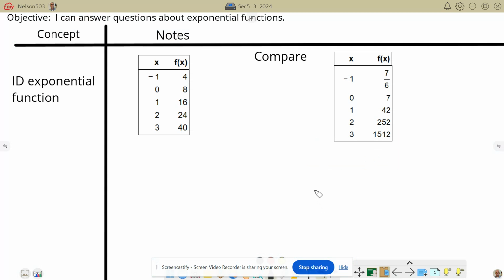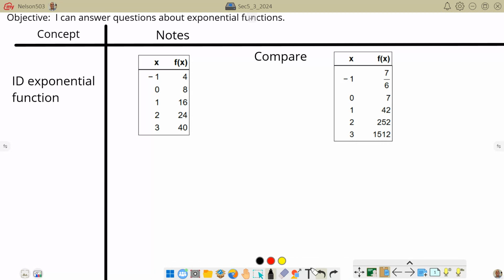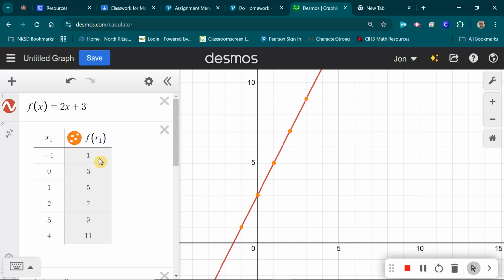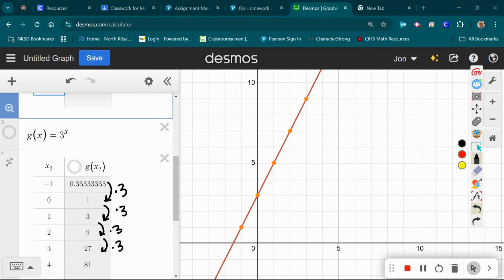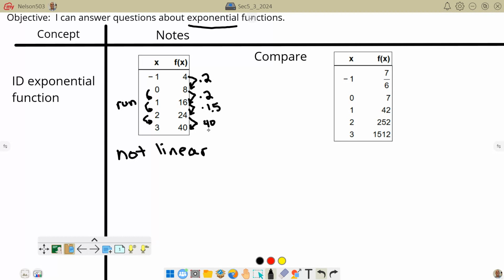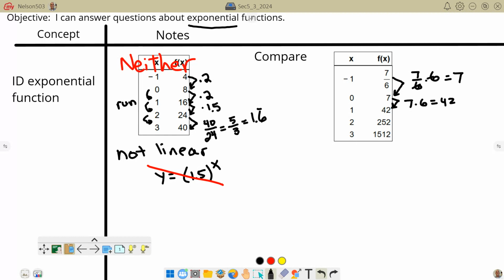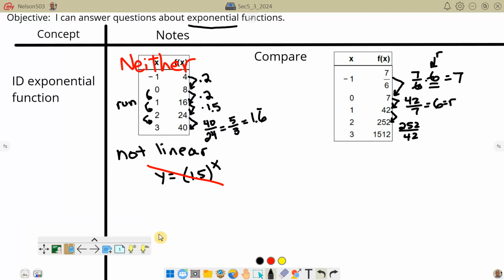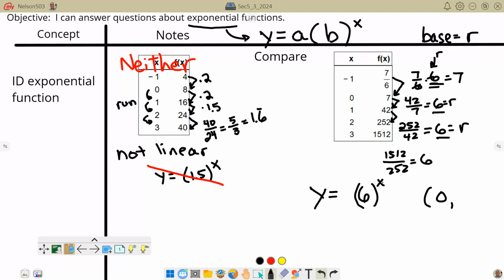Video 1 - problems 1-6